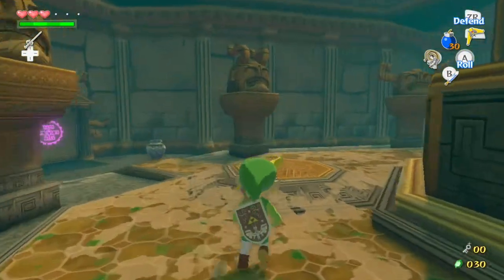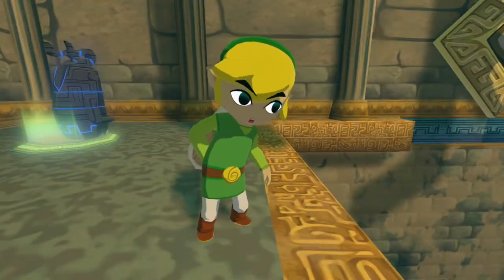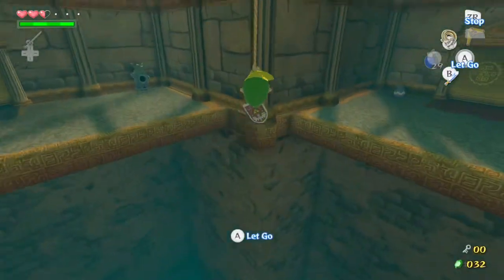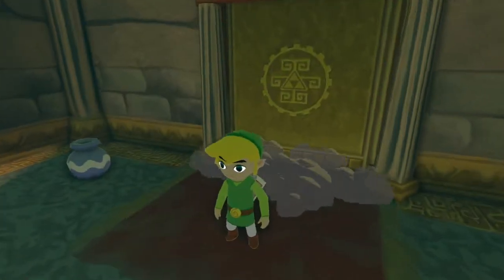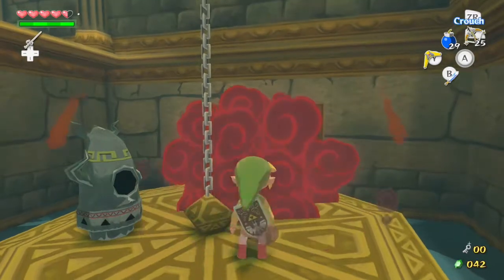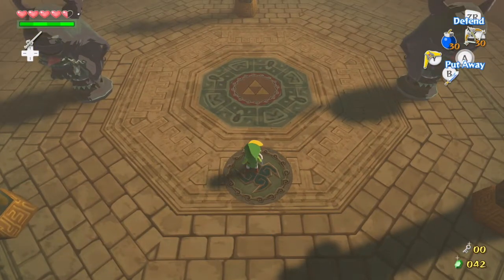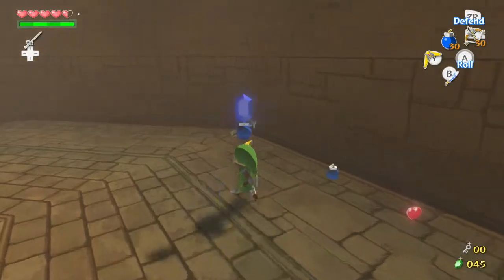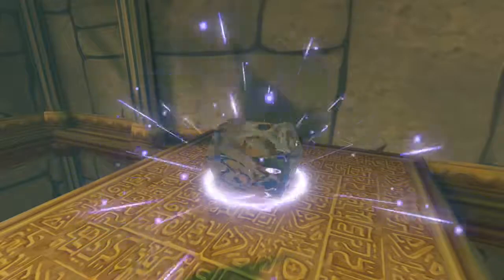Let's Play TLOZ Wind Waker HD Episode 24: Nearly Flooded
It's time for another episode of Wind Waker HD! As we continue our way up the Tower of the Gods, I have yet another stupid story of how my apartment nearly flooded. Enjoy!